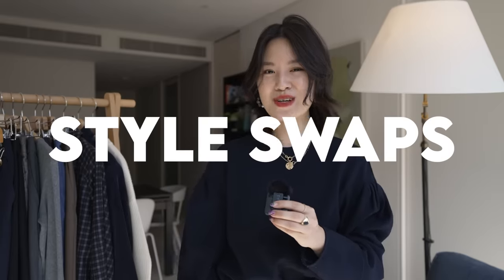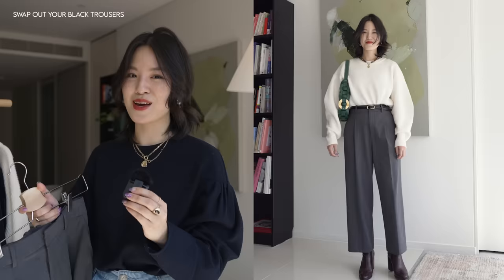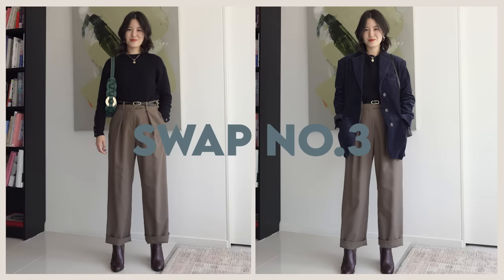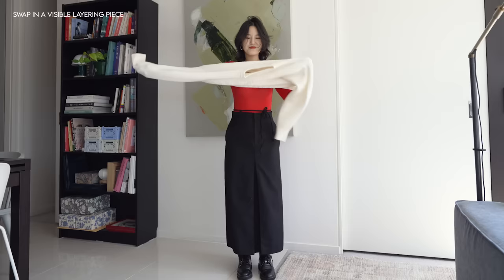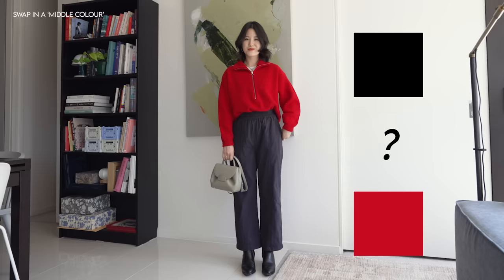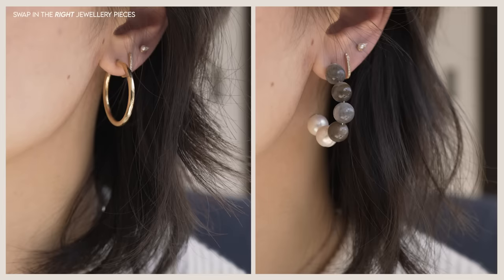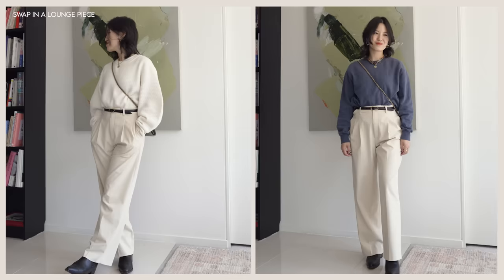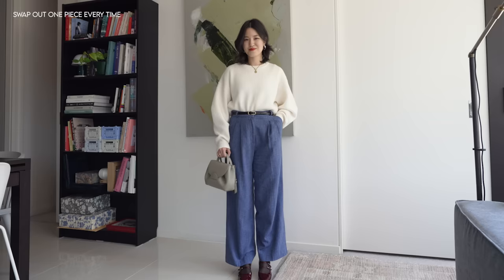8 STYLE SWAPS That Will Elevate Your Outfits! (Less Clothes, More Versatility)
These very EASY STYLE SWAPS will help elevate your outfits with just a few minor tweaks. We're working with less clothes and making them more versatile in today's video.

Navy Blouse (worn in video) - Tibi past season, similar
Taupe Trousers - Arket (mine are from 2 years back, these look almost the same)
Corduroy Blazer 00 (I would take 1-2 sizes down)
Most other chains/pendants are vintage or antique.

→ For reference, I'm 5'3 or 160cm in height. My usual size is a XS or US 0-2 and AU 6. I wear a W26 in jeans and often size up for pants to AU8, US 2-4.